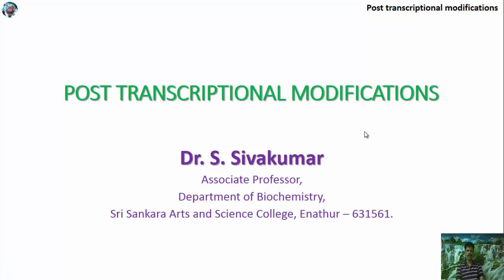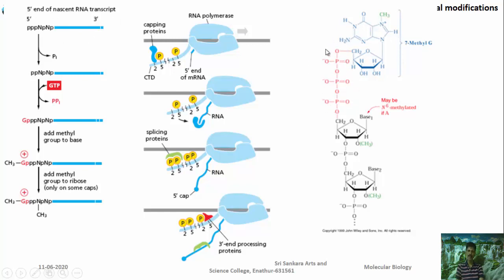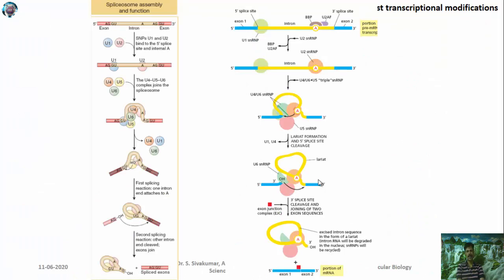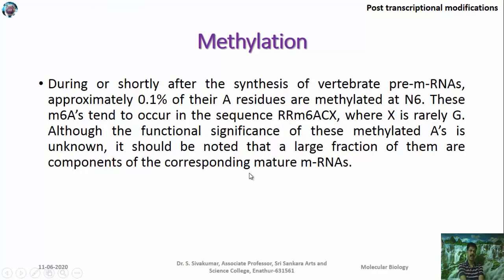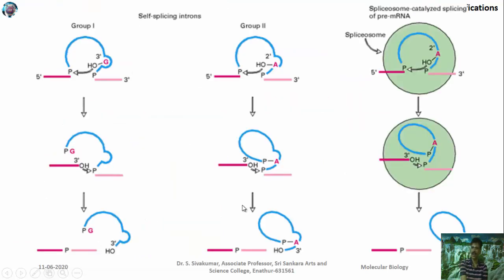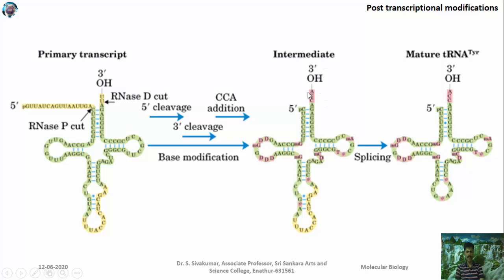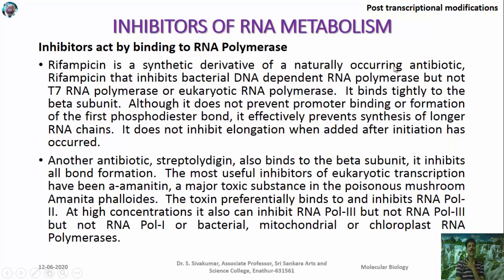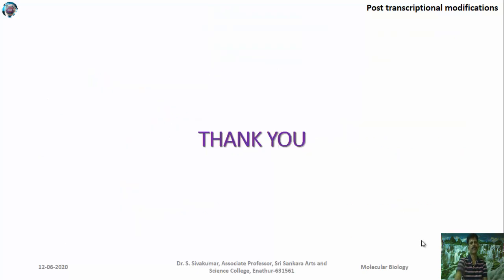Post transcriptional modifications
This video lecture used for online class of Molecular biology during COVID19.